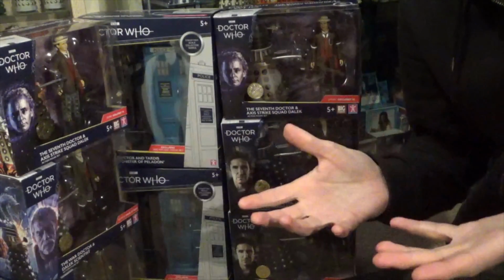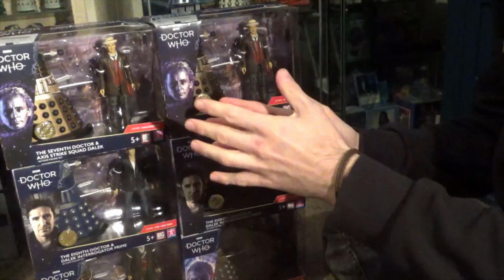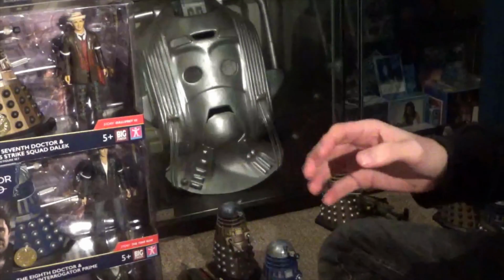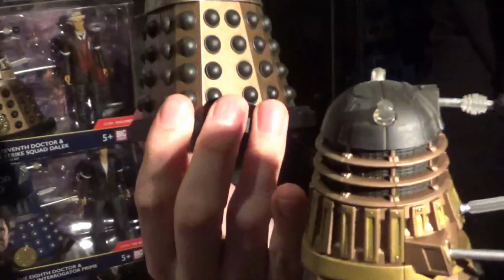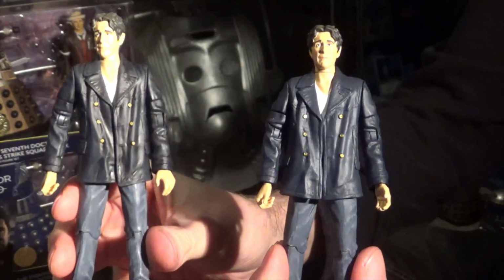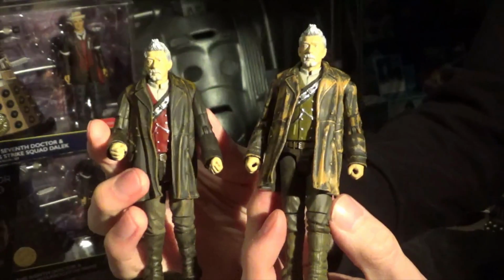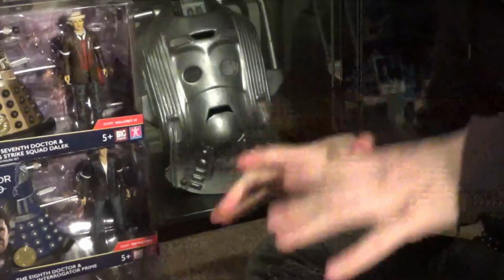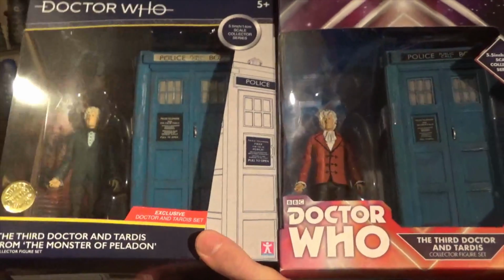Comparison Of New B&M Doctor & Dalek Sets 2019 & 2020 Doctor Who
In this video I compare the differences between the 2019 and 2020 Doctor & Dalek Twin Pack Sets released from B&M.